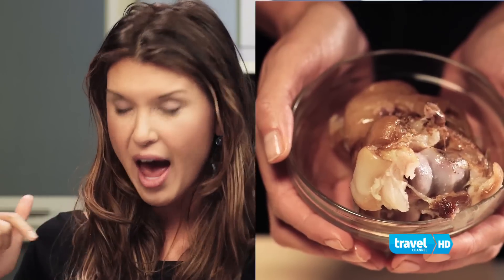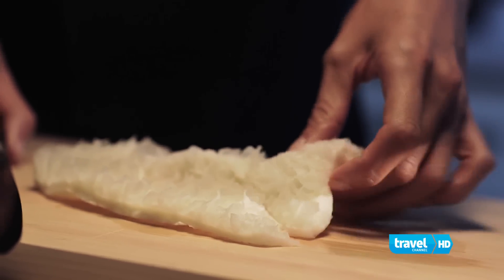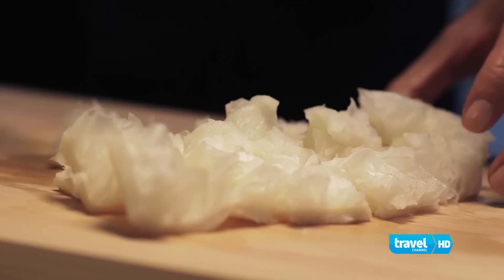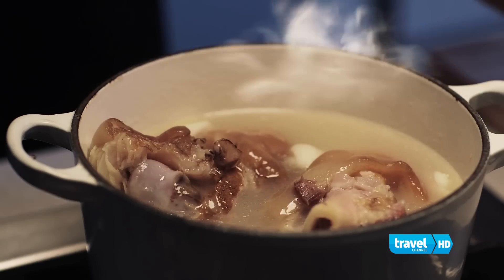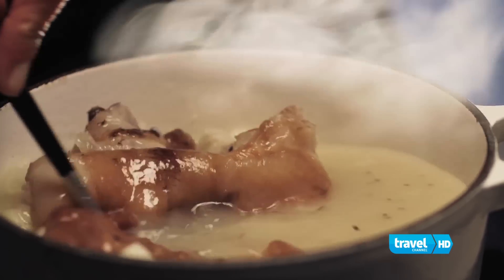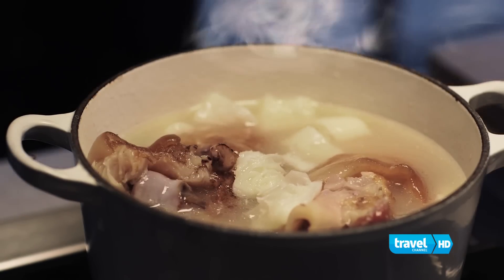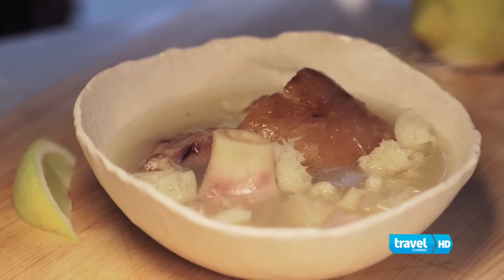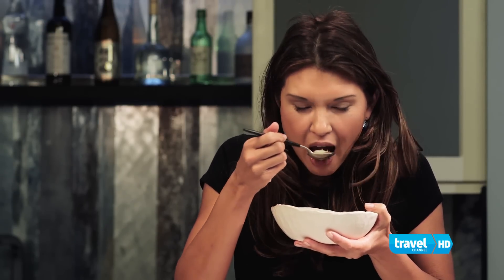Armenian Hangover Cure: Beef Hash | Travel Channel